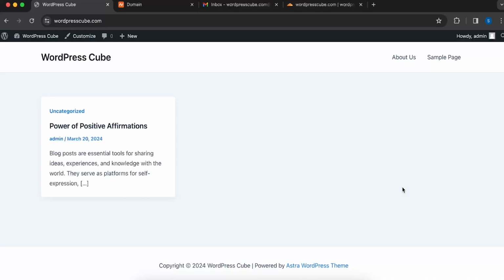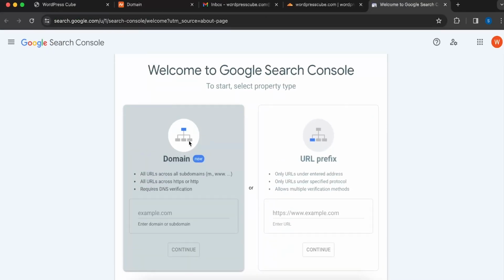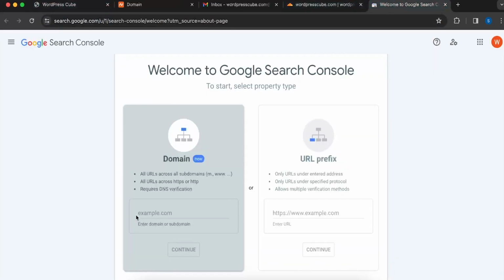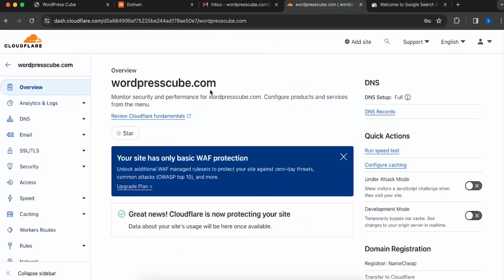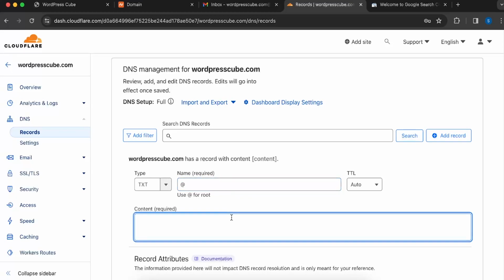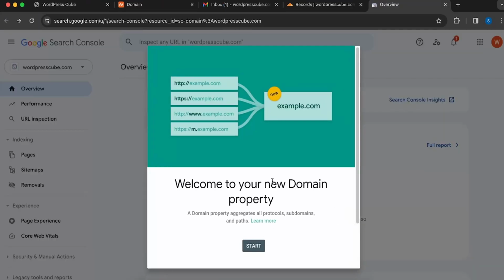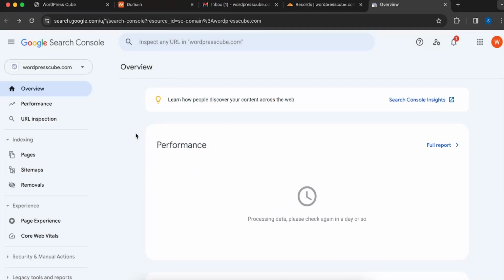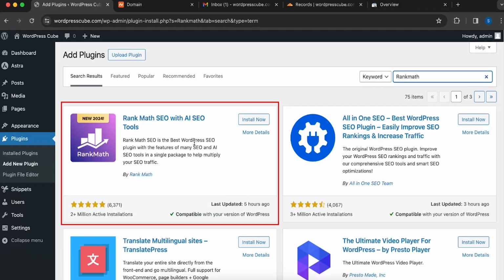How To Add Your Website To Google Search Console [2025] | Google Search Console Tutorial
Learn how to verify a website on Google Search Console by adding your domain to Google Search Console in a few steps. Beginner friendly.